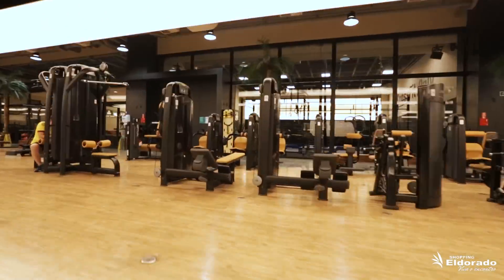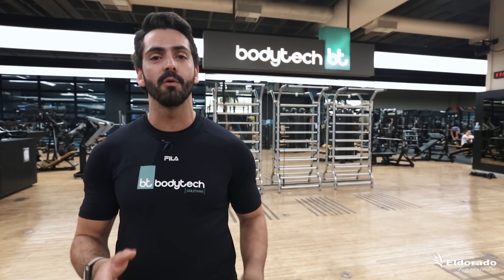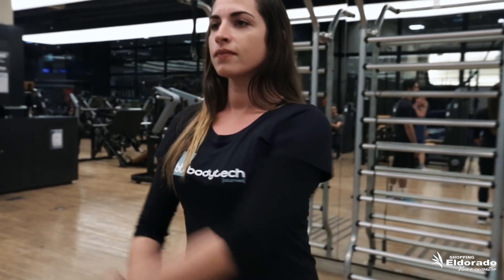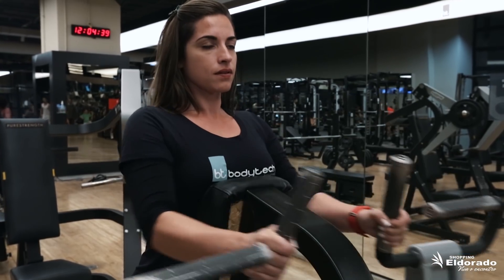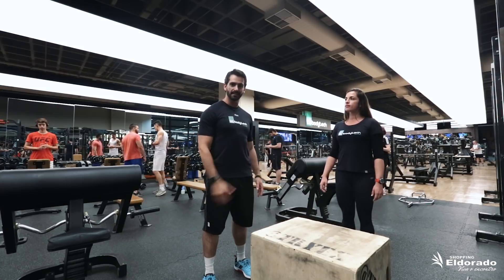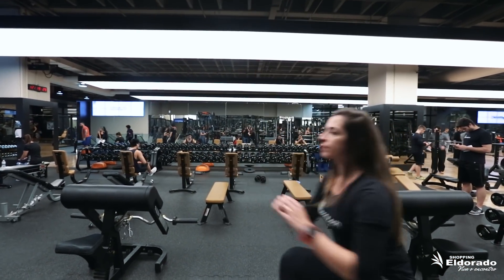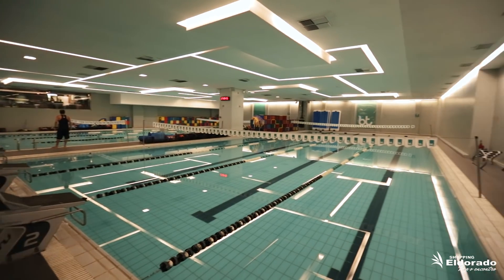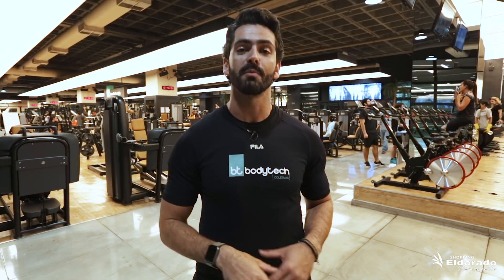Encontro Eldorado - Hora do Treino na Bodytech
Quer entrar para academia? Conheça a unidade da Bodytech, a maior da América Latina, na nossa Alameda Jardins | 2º Ss. ​
Totalmente inserida no conceito de wellness, que busca promover a saúde física, mental e espiritual dos seus clientes, a academia é referência pelo seu altíssimo padrão de qualidade em infraestrutura e serviços. ​
Confira as dicas de treino do Master Trainer Coach da Bodytech, André Trombini, se inspire na vida fitness e venha conhecer a academia!